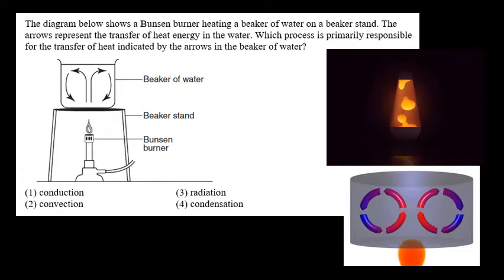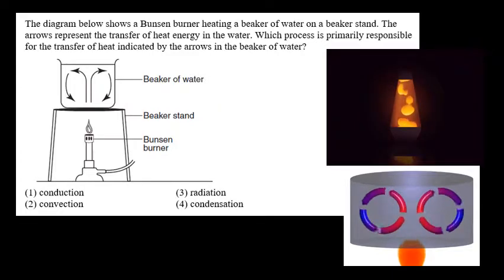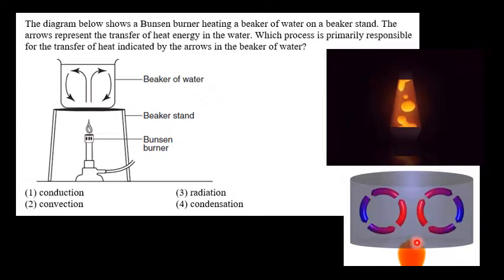10 5 conduction 5